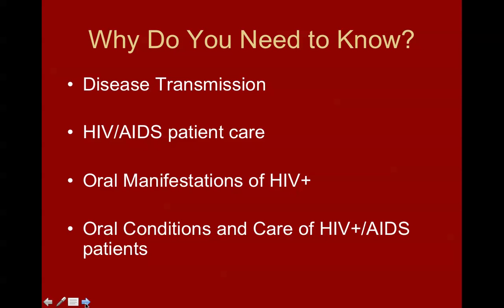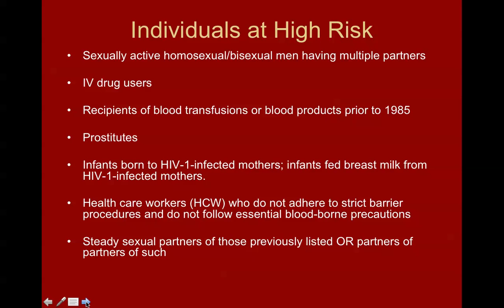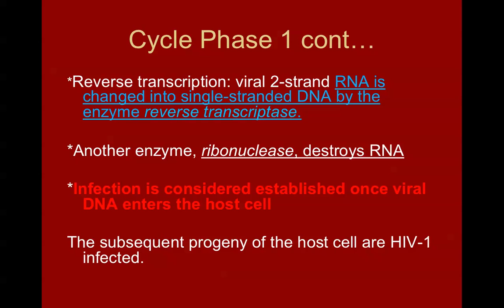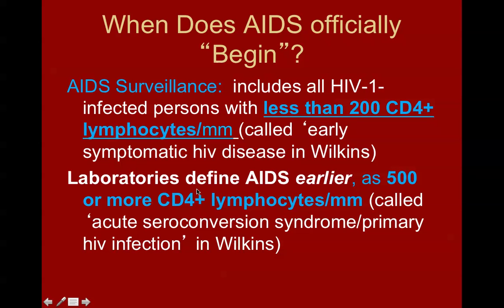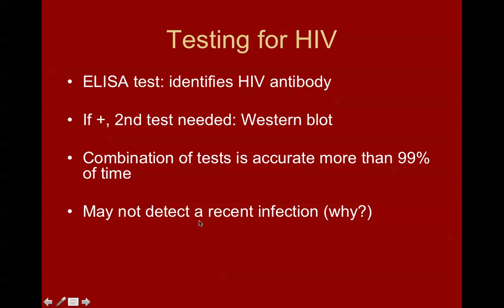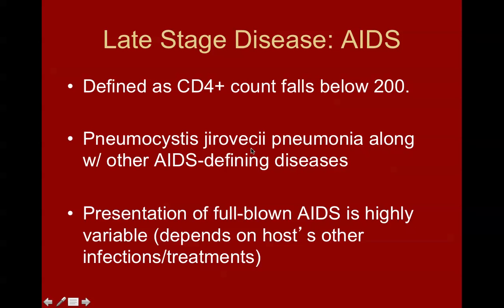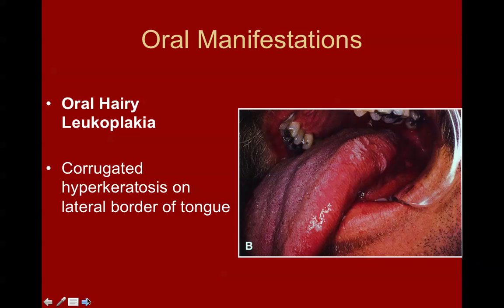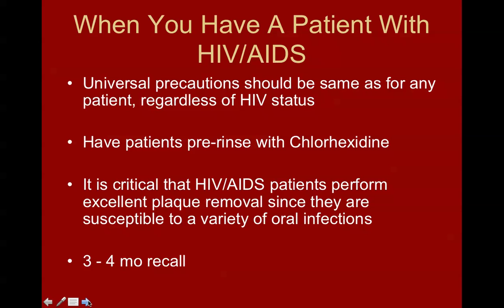HIV_AIDS Patient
30 minute ppt accompanied by instructor-lecture for 4-15-13